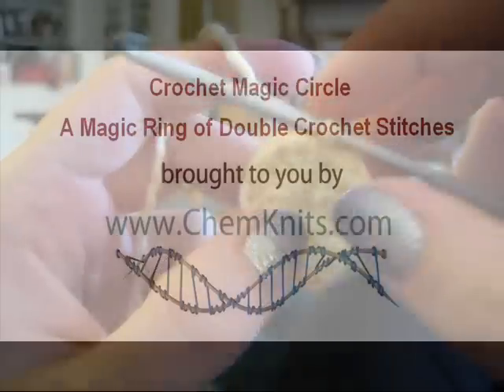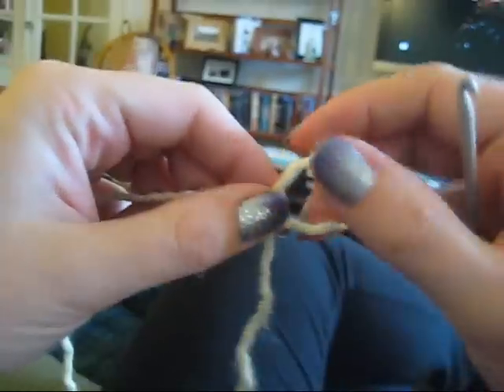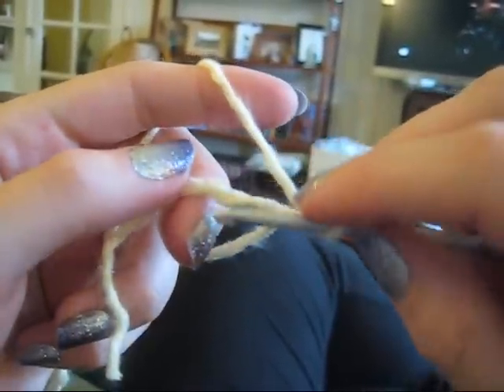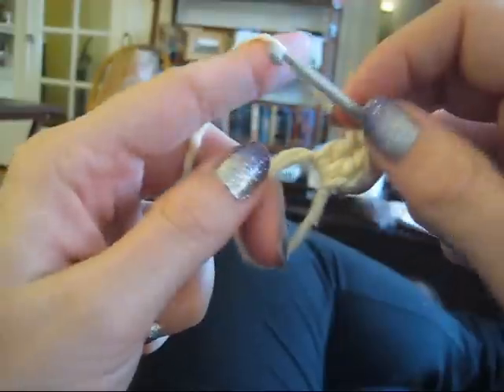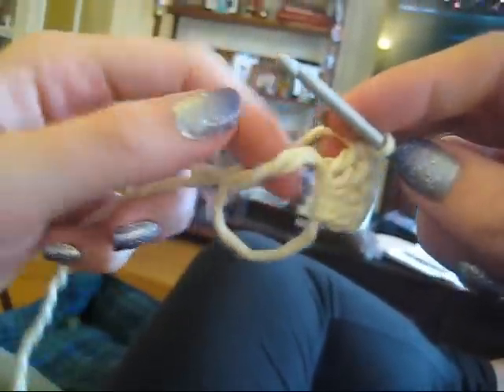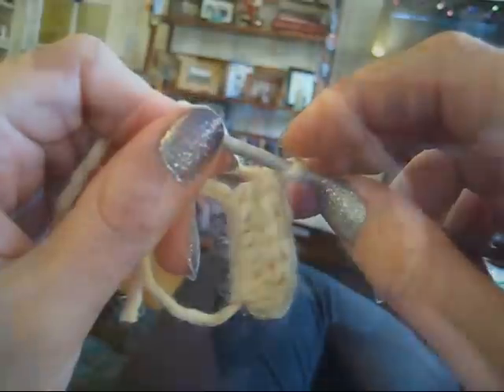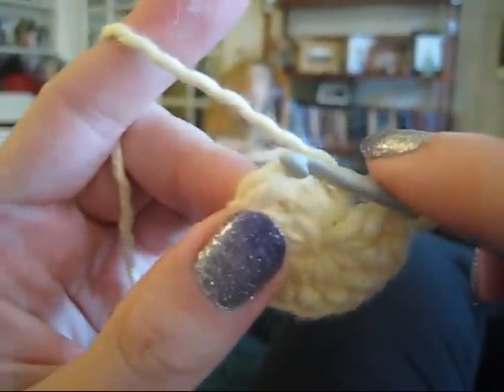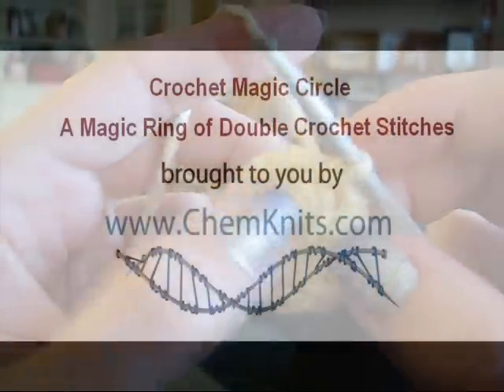DC Crochet Magic Circle: A Magic Ring of Double Crochet Stitches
The crochet magic circle (crochet magic ring) is a fantstic technique for creating small crochet circles or spheres.  This video demonstrates a magic circle composed of double crochet stitches.